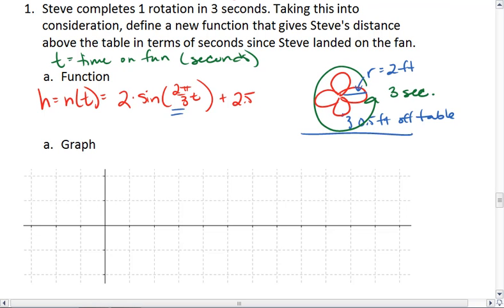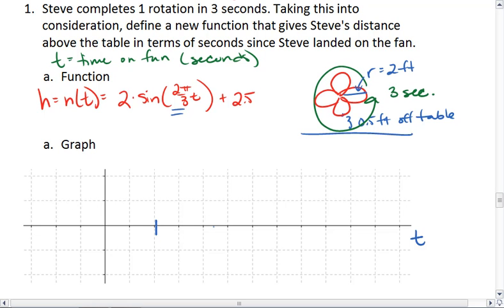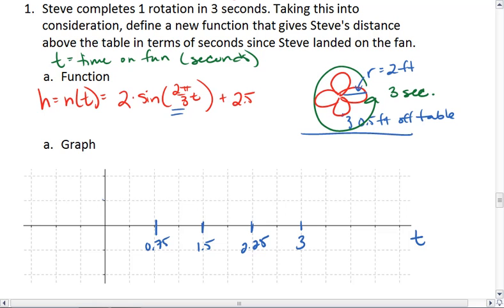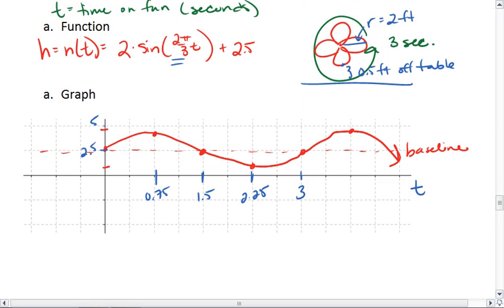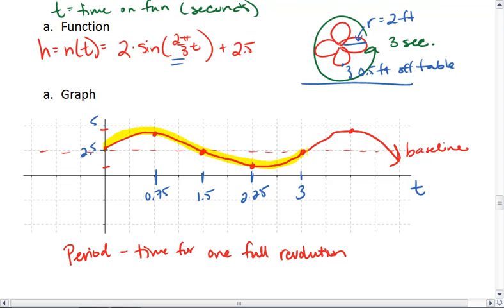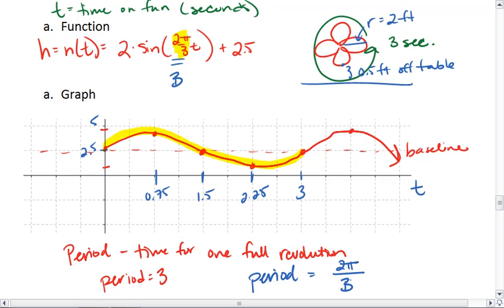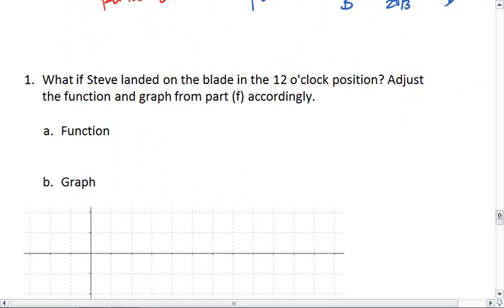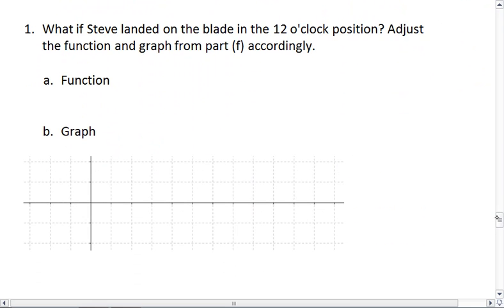PC 6.3c (2 of 5) Sine, Circular Motion, Period and Phase Shift.mp4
Looking at modeling circular motion with sine and cosine, focus on period (angular speed), and horizontal shift (phase shift).